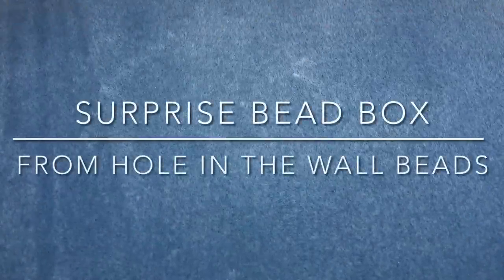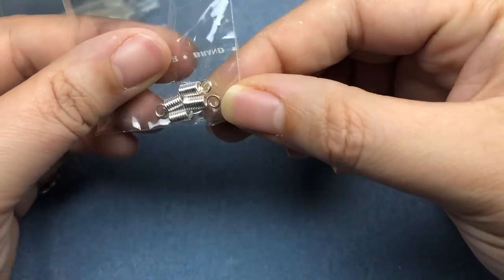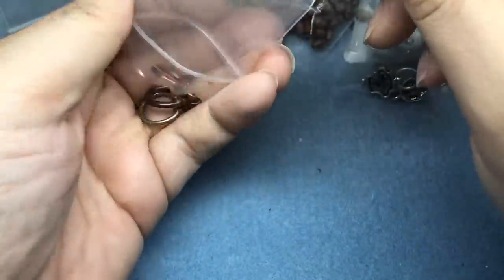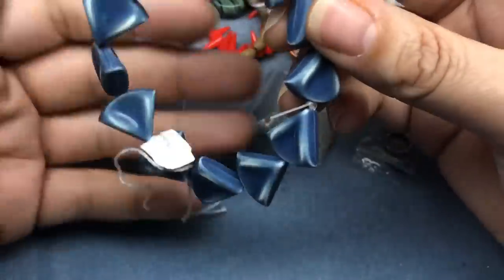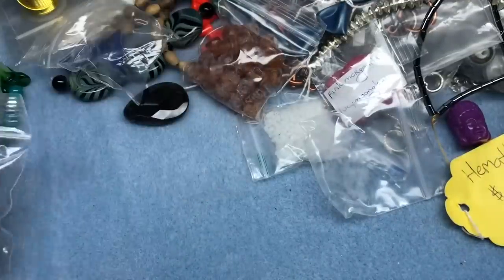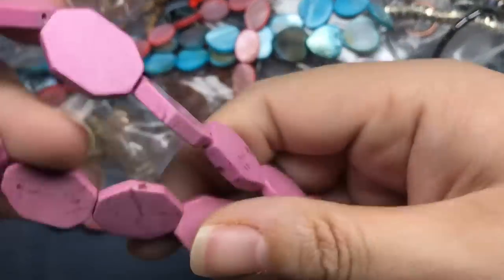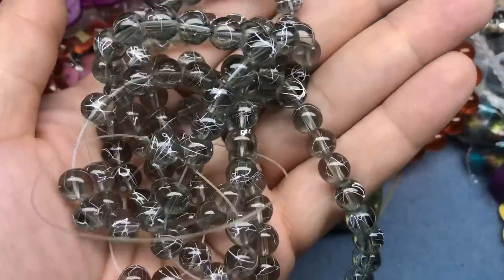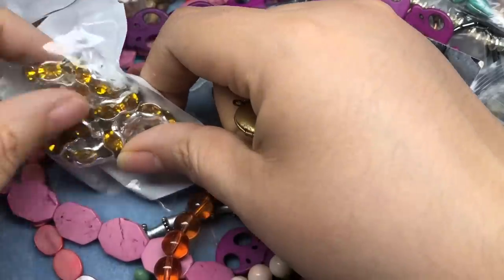Surprise Bead Box from Hole in the Wall Beads!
An awesome haul from Hole in the Wall Beads.  You can find their items on Facebook here: